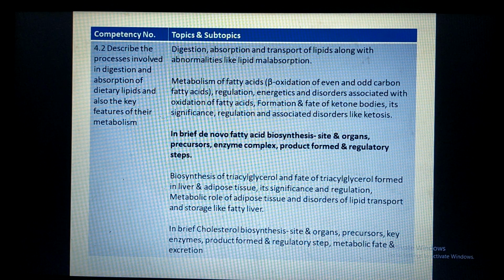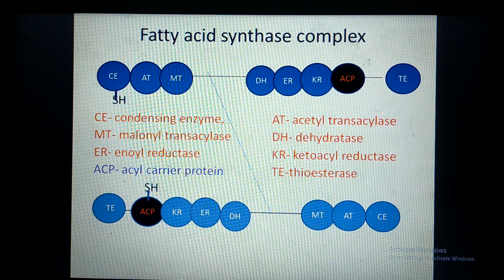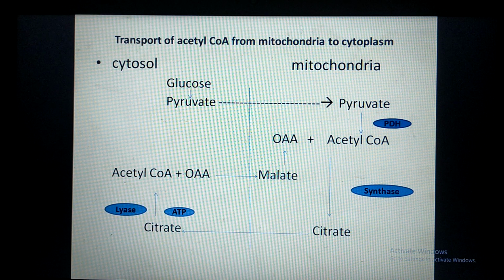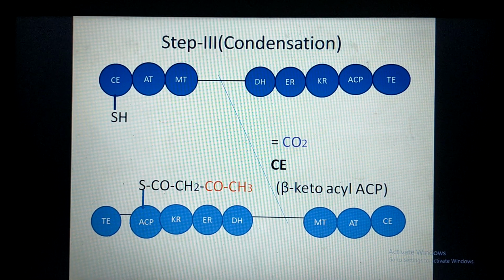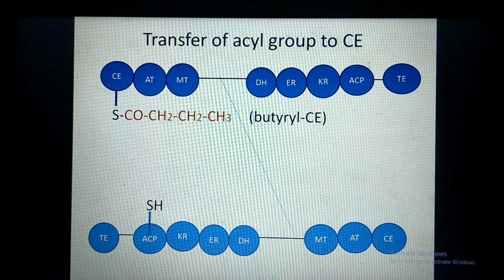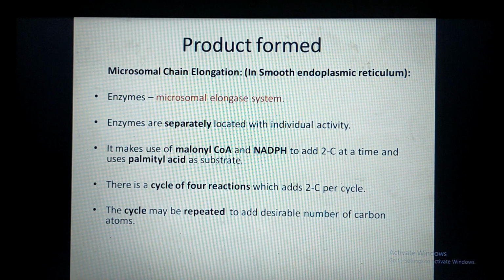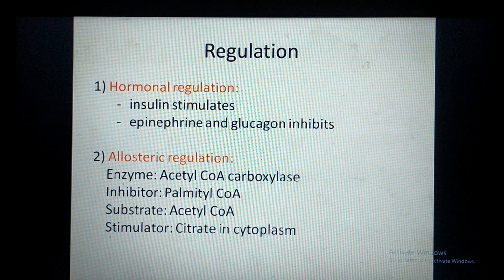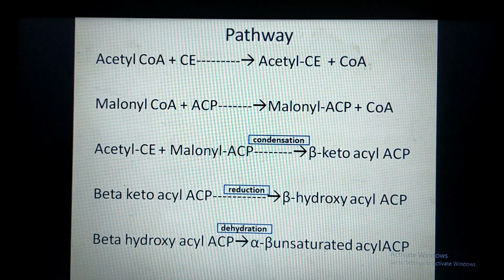De novo synthesis of fatty acids